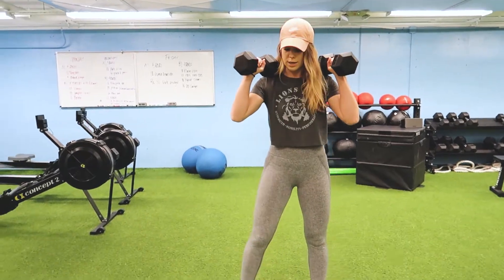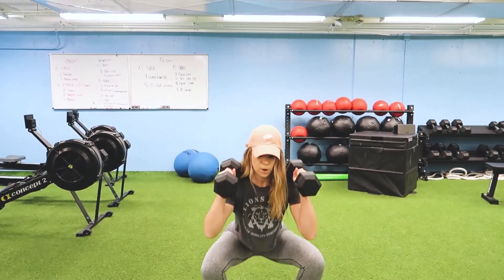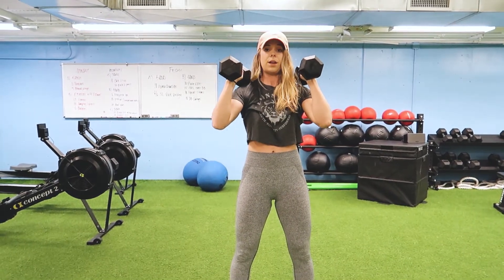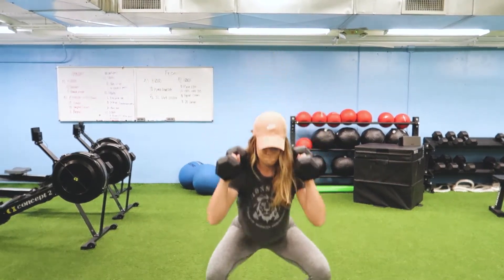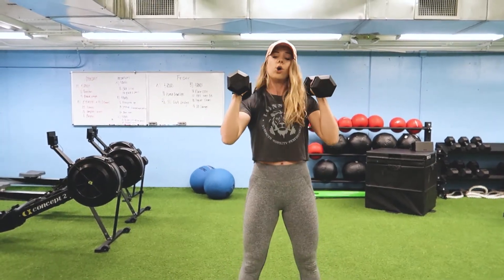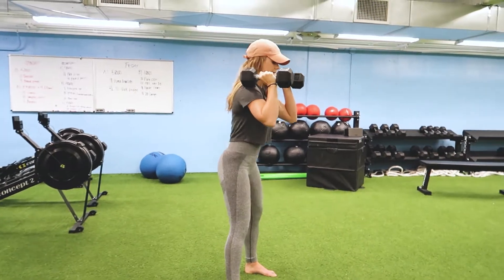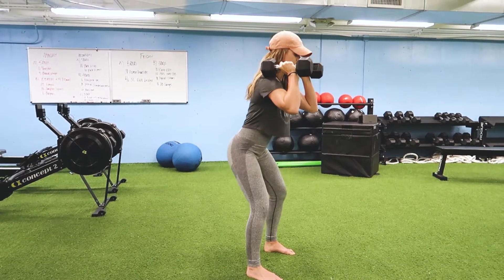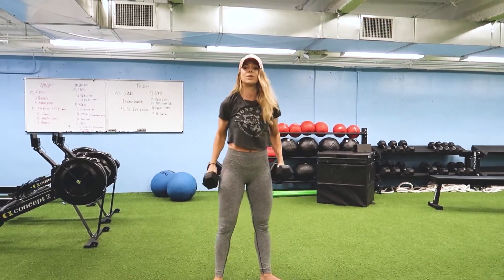At-Home Lower Body Workout (Squat Focus) | Lions Den SMP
Here is a great lower body workout you can do from the comfort of your home - focused mainly on the squat movement. Full workout is listed below.

Warm-up
60 seconds Jumping Jacks
60 seconds Lateral Jacks
Bear Crawl
Straight Legged Bear Crawl
Duck Walk
Reverse Duck Walk
90/90 Hip Stretch
30 second Hollow Hold
30 second Plank

Part 1
5 Rounds
10 Thrusters
5 Broad Jumps

Part 2
E3MOM (Every 3 Minutes on the Minute for 12 minutes)
12 Lunges
10 Squat Jumps
6 Burpees

After the workout, spend time time stretching your hips. We recommend the 90/90 Hip Stretch, Pigeon Stretch and Couch Stretch.

-Lions Den SMP